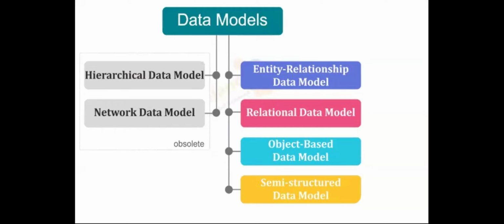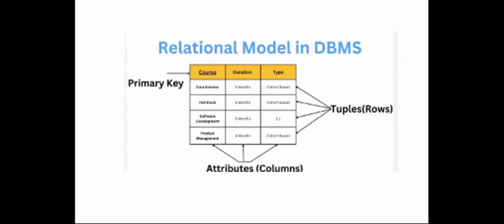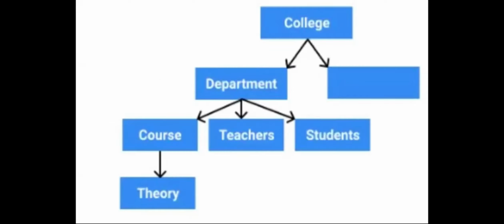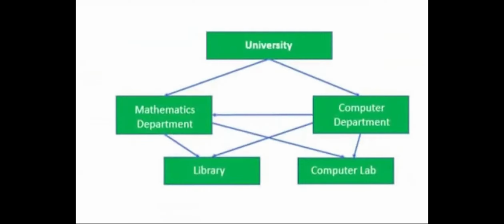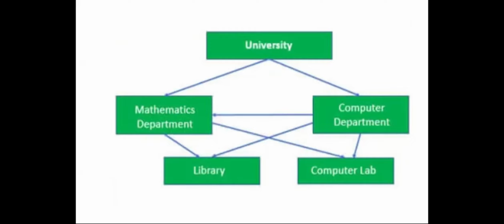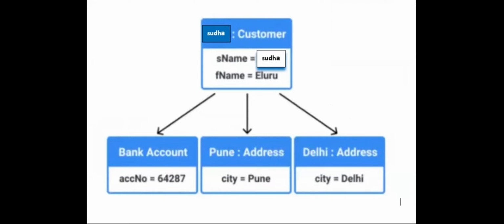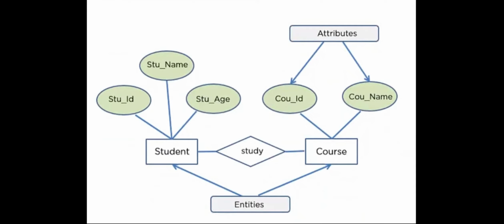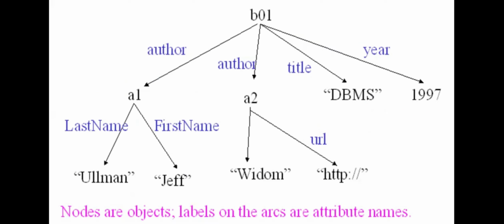data models in DBMS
Database models define how data is organized, stored, and managed in a database system. They describe the logical structure of the data and the relationships between different data elements.